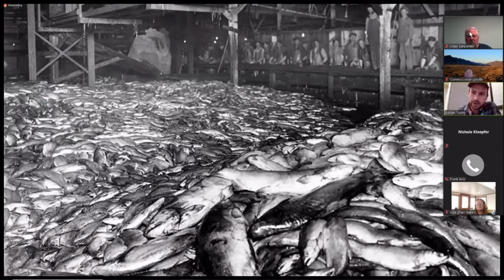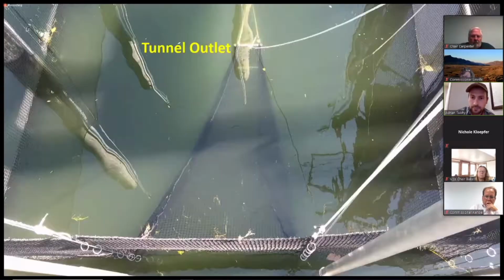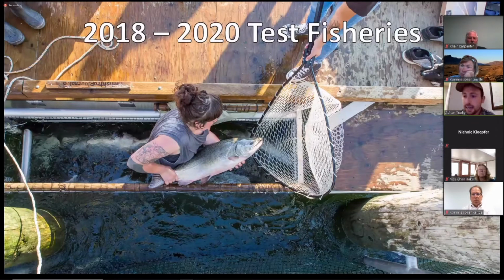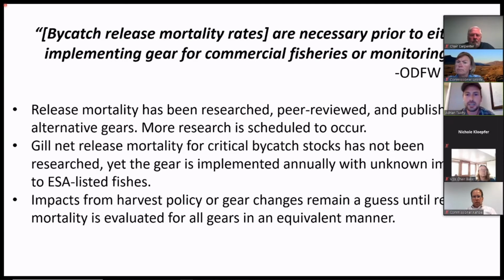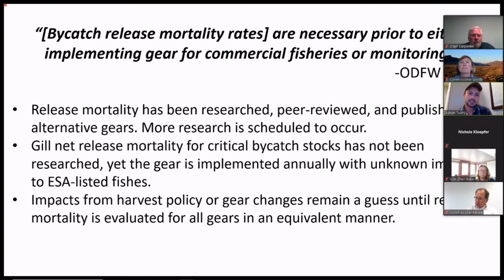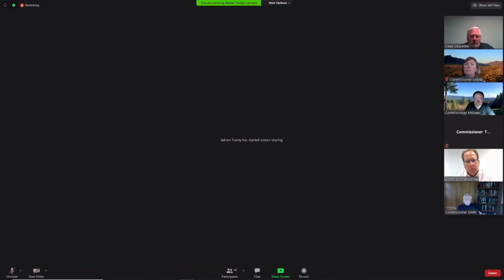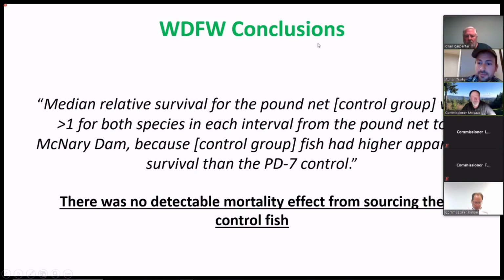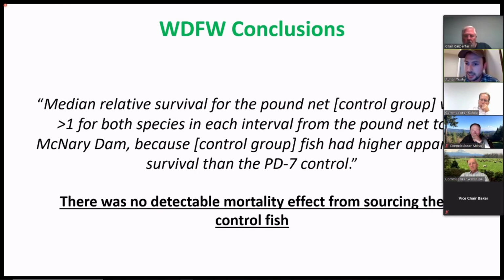WFC's Adrian Tuohy presents to the WA Fish and Wildlife Commission on the Columbia River Fish Trap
Biologist and project lead Adrian Tuohy of the Wild Fish Conservancy presents to the WA Fish and Wildlife Commission during the September 10-12 commission meeting.

In his presentation, Adrian updates the committee on research that occurred in 2019, including the implementation and analysis of a new design modified from the original prototype and the results of the test fishery conducted in collaboration with the WA Department of Fish and Wildlife, local fishers, and local processors. In 2019, using this modified fish trap design which essentially eliminates air exposure, contact with nets, and human handling, estimated post-release survival results demonstrated no measurable effect on wild fish released from the trap. At the same time, local fishers harvested viable quantities of hatchery salmon in pristine condition. This research will be published in fall of 2020 in the North American Journal of Fisheries Management.